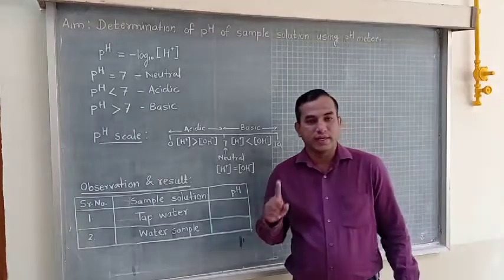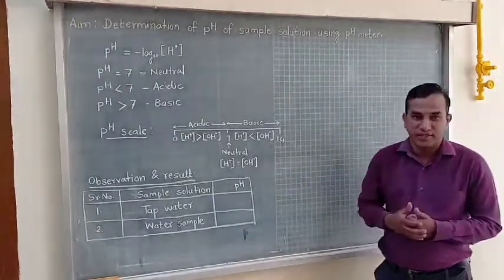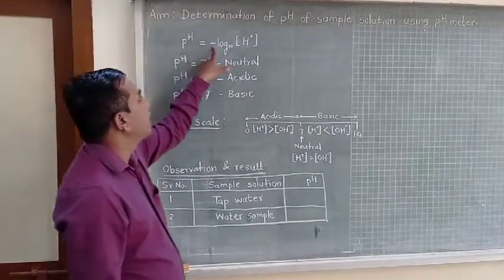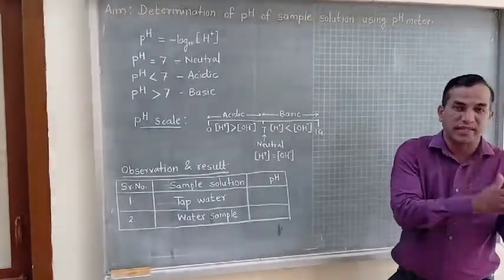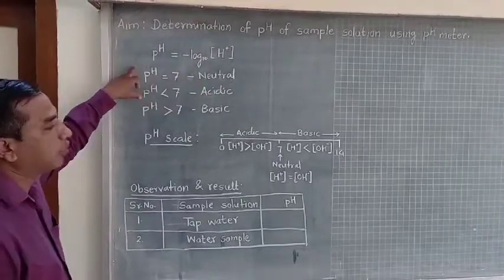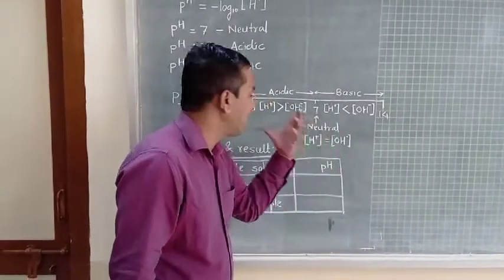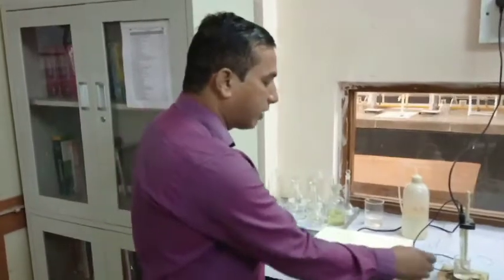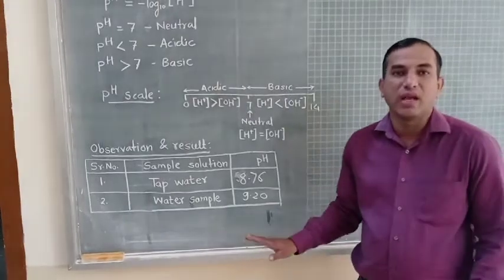Determination of pH of the water sample using pH meter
Determination of pH of water sample

pH

pH meter

water

testing of water

water sample

selection of water